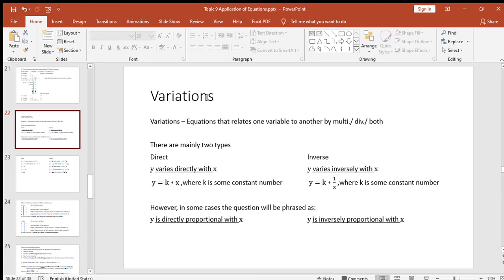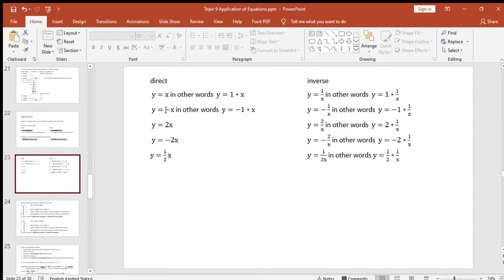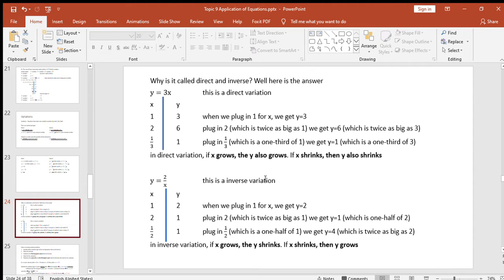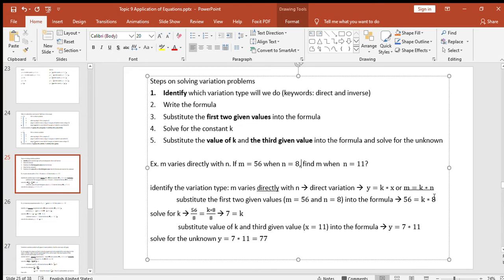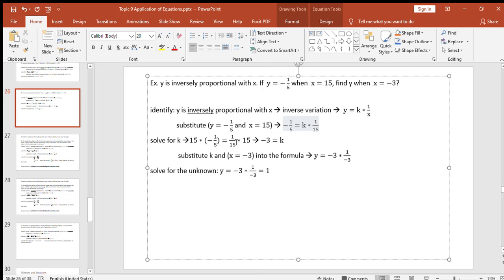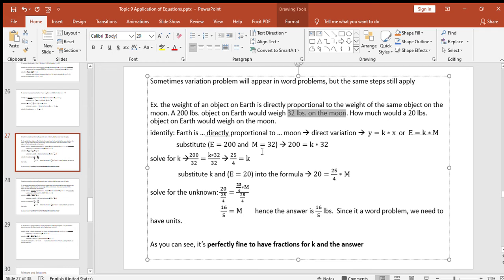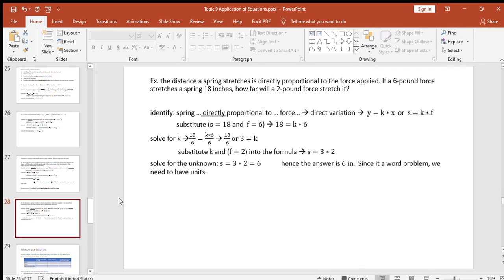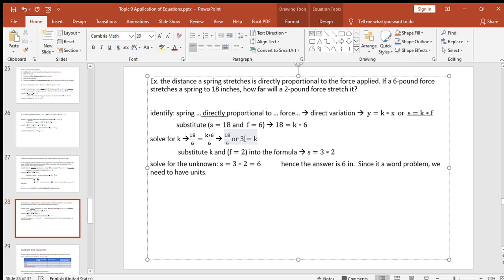Topic 9 App of Equations part 4